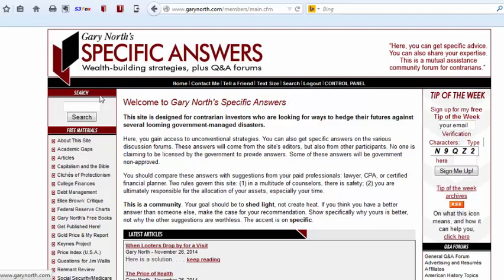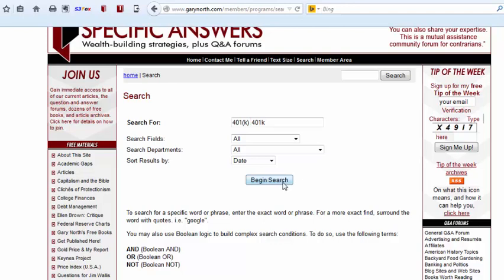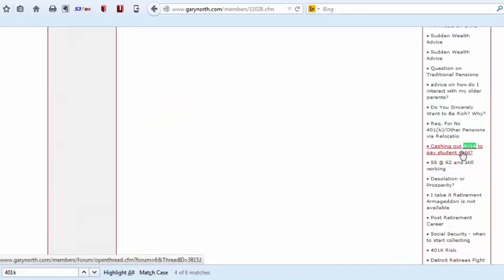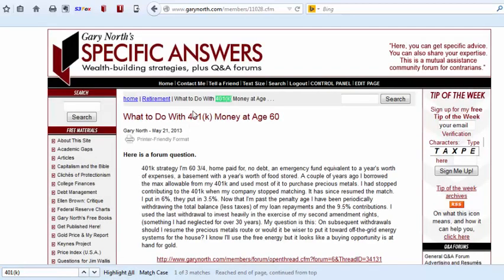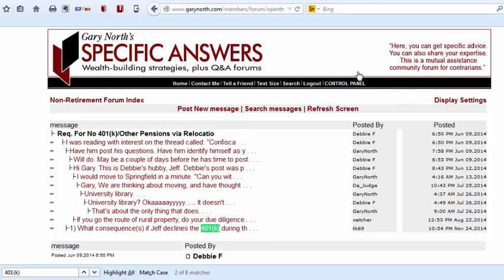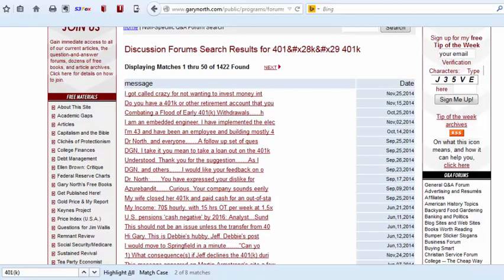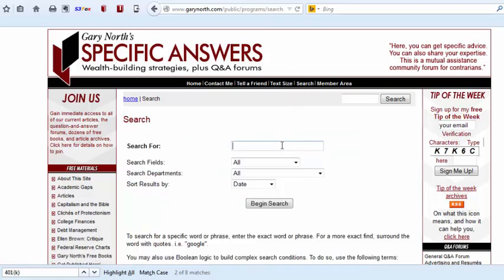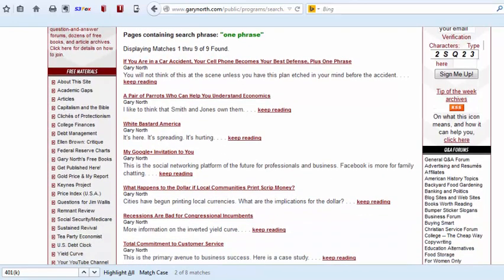Search Engines on Gary North's Specific Answers Site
Here is how you can find information posted either as articles or on the forums.